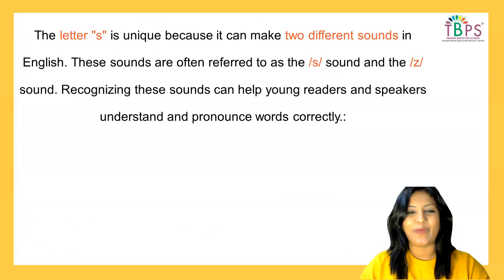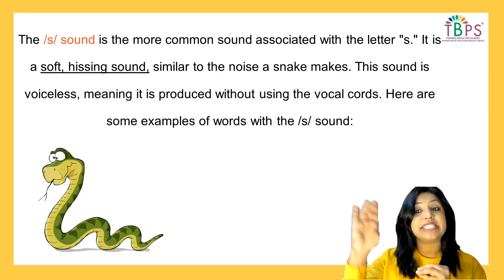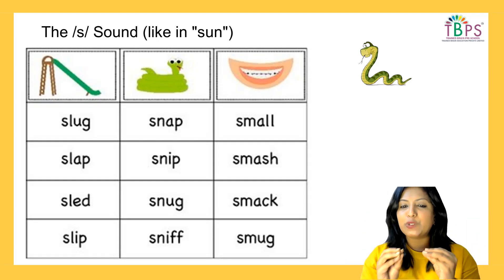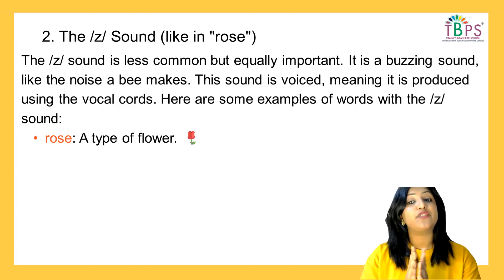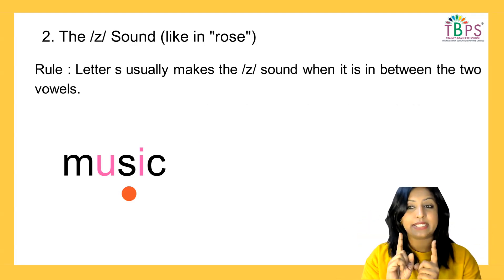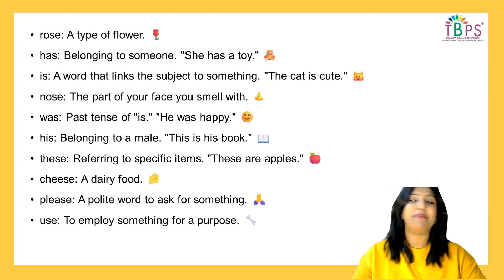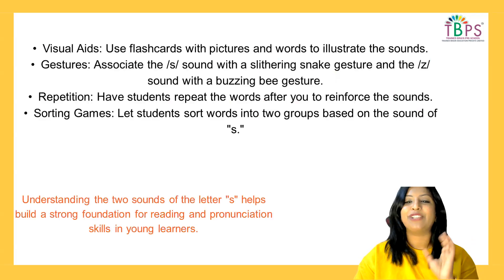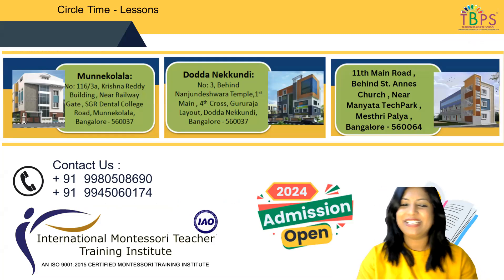Phonics - Rule - Letter S